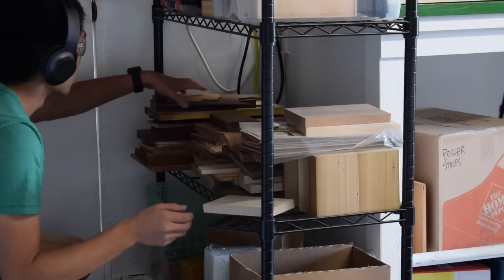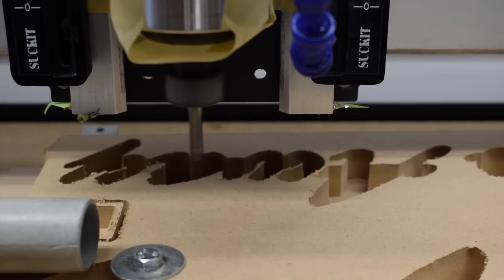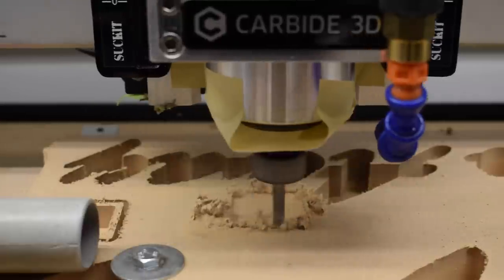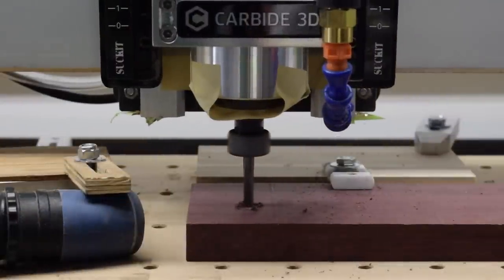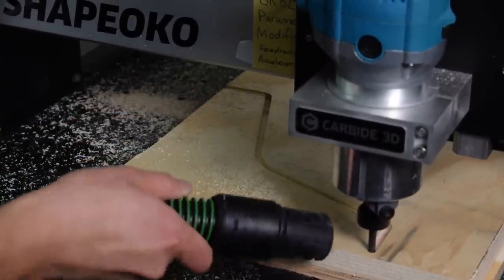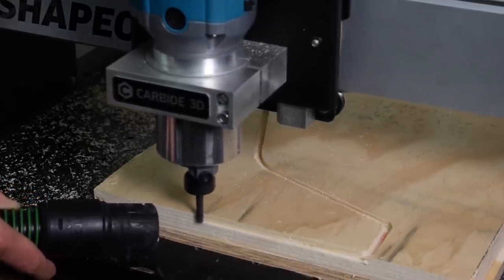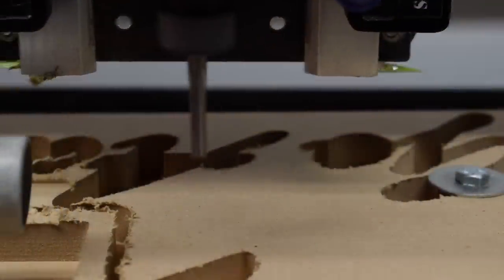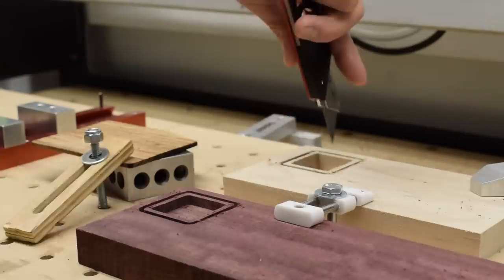Speeds and Feeds for Wood on the Shapeoko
The material properties of different species of wood can vary significantly, but if you have some reliable recipes for a hard wood and a soft wood, you should be able to figure out some speeds and feeds for everything in between.

If for some reason you want to print out that spreadsheet or write in your own speeds and feeds as you discover them

Learn more about our line of Desktop CNC machines at carbide3d.com